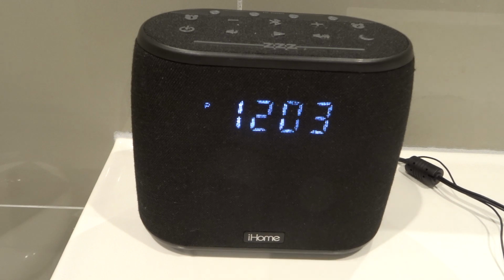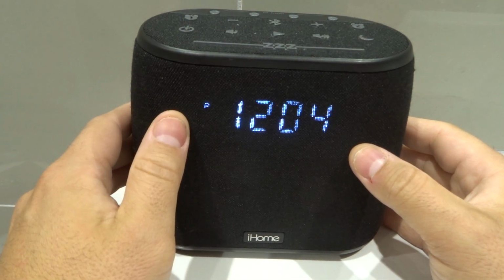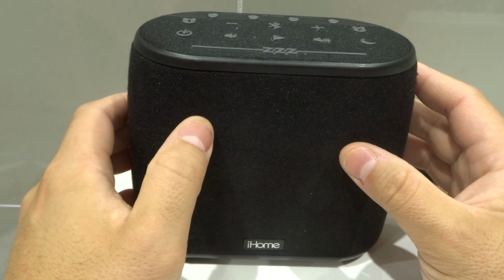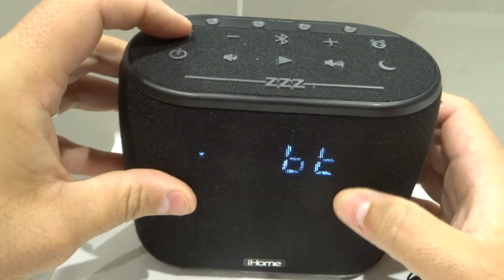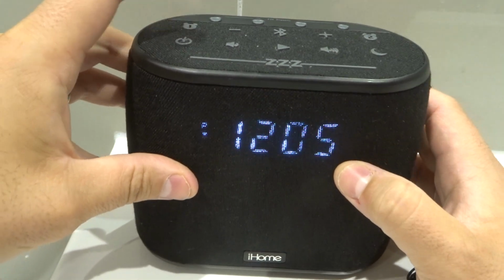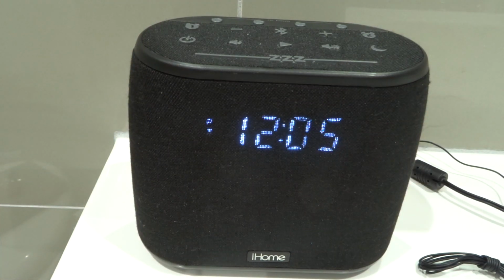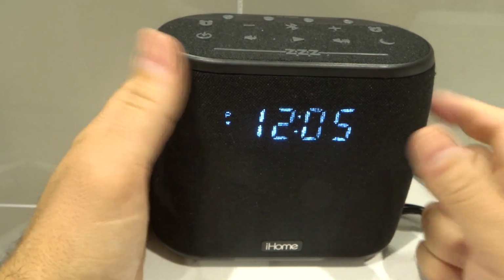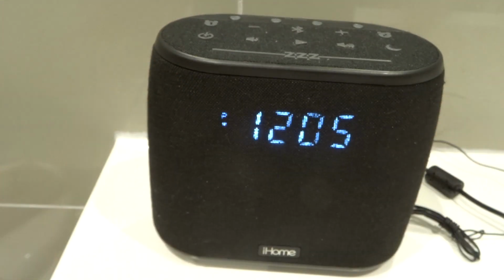How To Set Alarm On Ihome Clock-Step By Step Instructions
In this video, I show you and tell you how to set the alarm on an Ihome alarm clock easily. Many people might think that it is difficult, but the truth of the matter is that it is a really easy process. All that you have to do is know which buttons control the alarm portion off the alarm clock and then you'll be able to set it to your desired time.